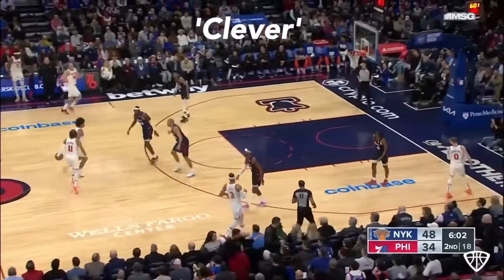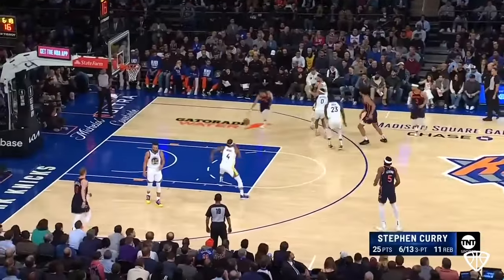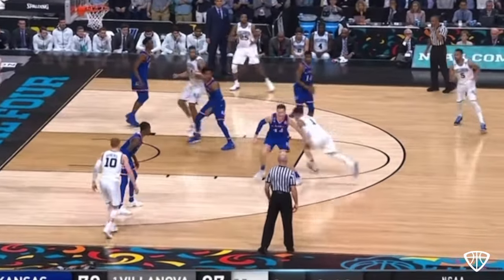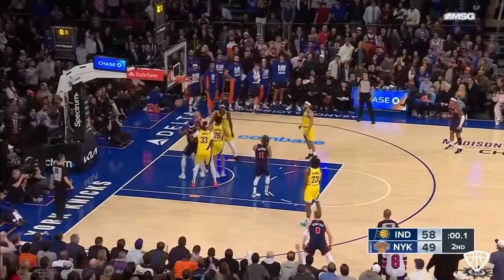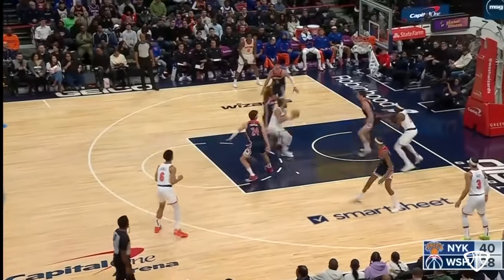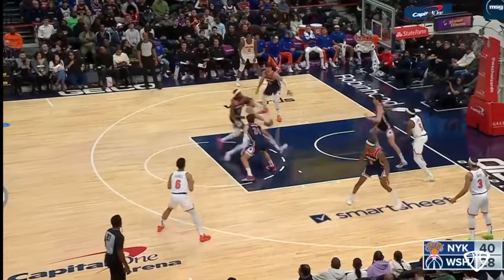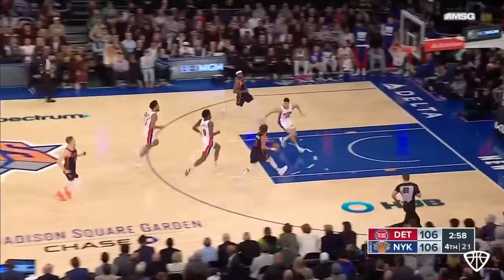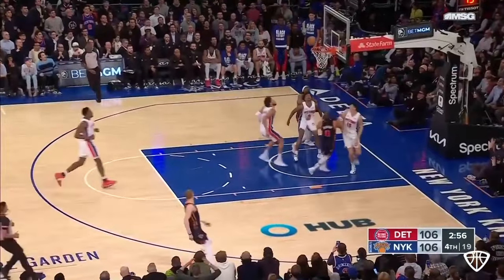5 Habits That Make Undersized NBA Point Guards UNSTOPPABLE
Point guards like Jalen Brunson prove that being undersized isn't what limits players from making it to the next level...it's their habits.